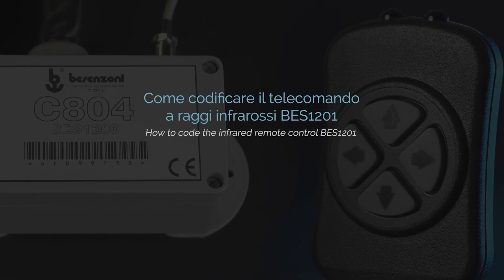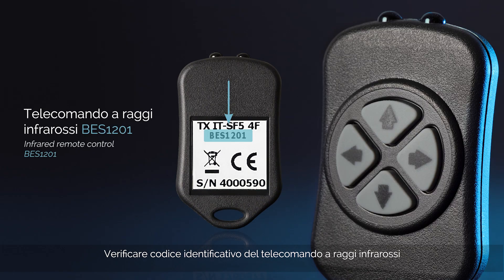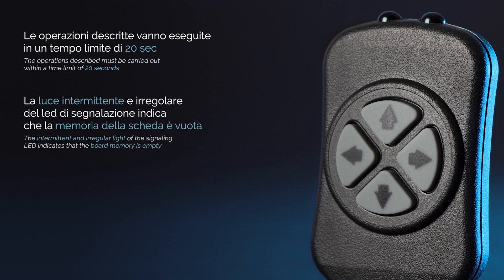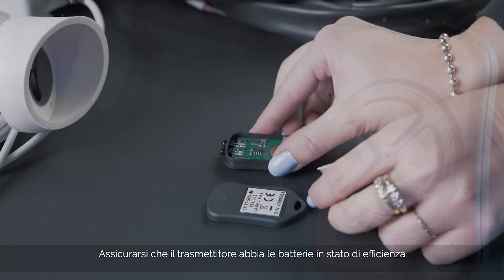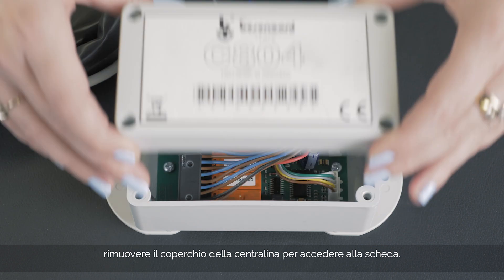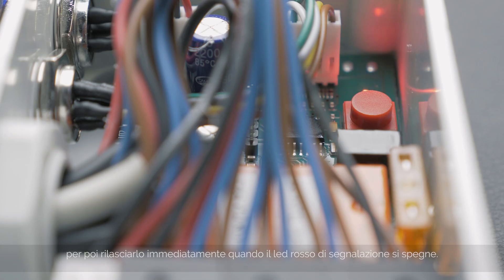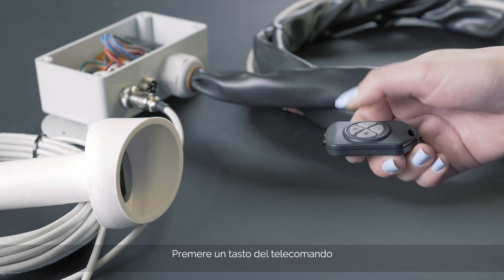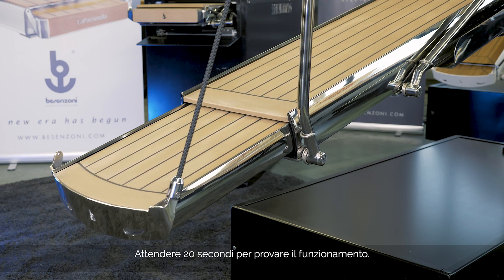06 - Electric unit C804 and Infrared remote BES1201 pairing - Besenzoni Tutorials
Come codificare il telecomando a raggi infrarossi BES1201 in combinazione con la centralina C804.
How to code the infrared remote control BES1201 combined with the control unit C804.